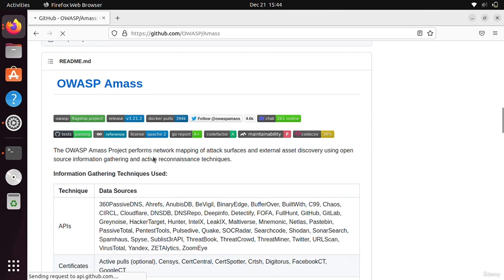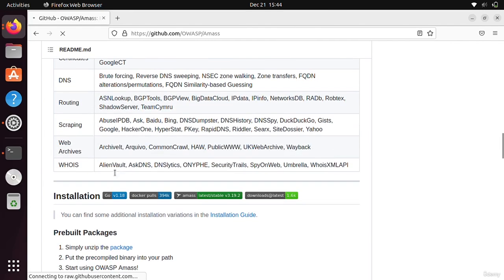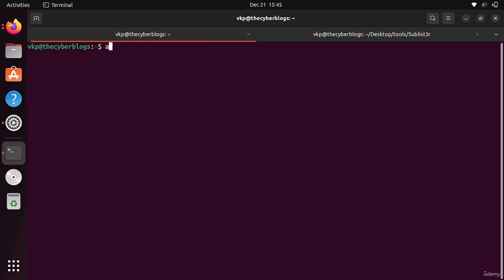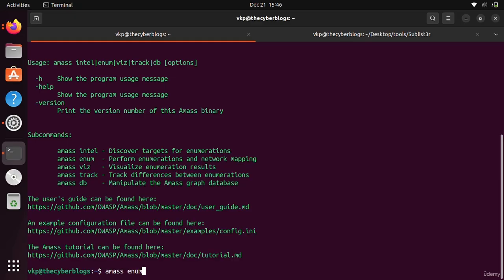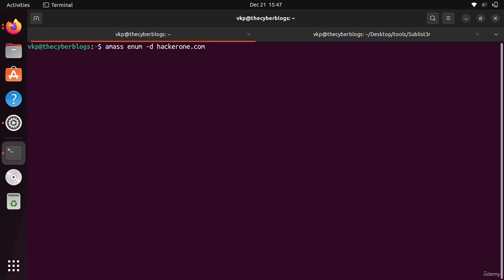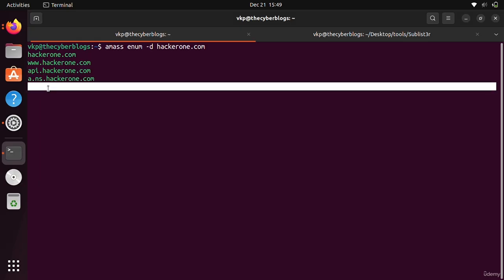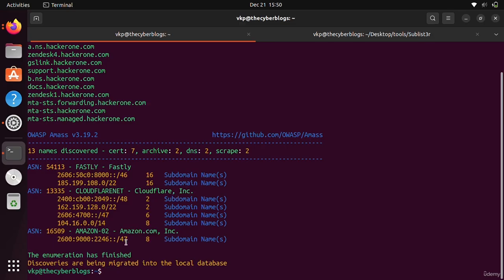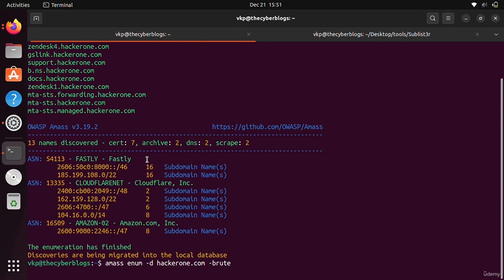How to Find Subdomains Using Amass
Learn how to find subdomains using Amass in this step-by-step tutorial. Discover the basics of subdomain enumeration, why it's essential for penetration testing, and how to use Amass effectively for information gathering. This video is perfect for ethical hackers and cybersecurity enthusiasts looking to enhance their skills in reconnaissance.